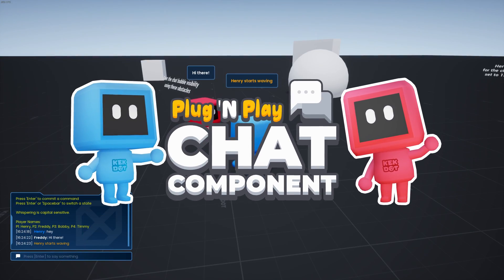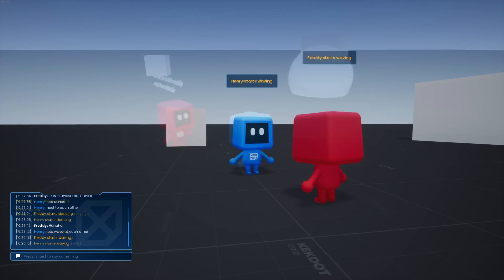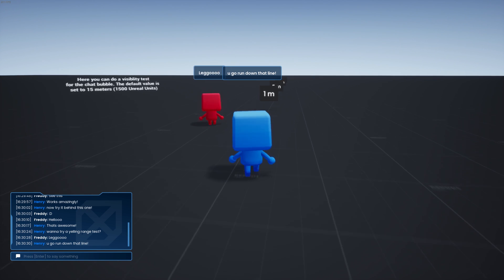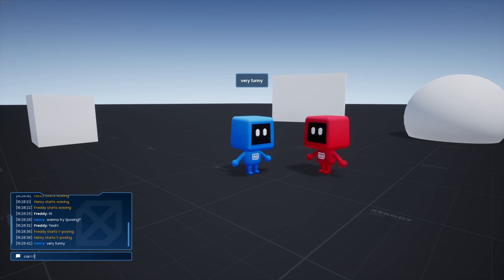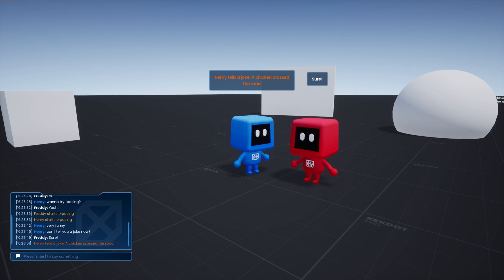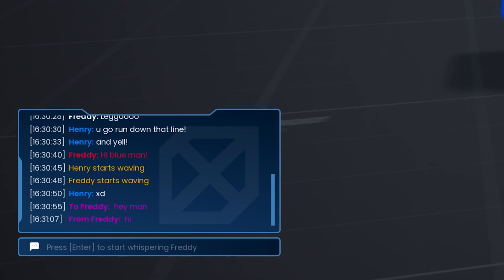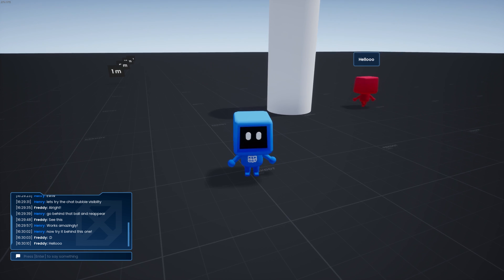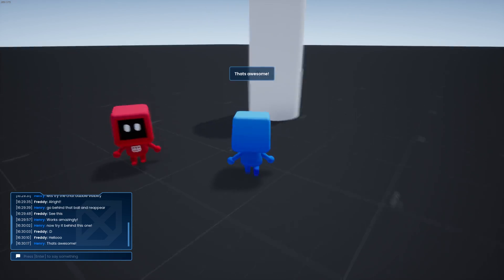Plug 'N Play Chat Component Overview | Multiplayer Chat by Kekdot | Unreal Engine Marketplace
Add an interactive chat system to your game which allows for fun social interactions. Use Global Chat, Whispering, Yelling, Emoting and Chat Emotes. Perfect for any type of game! Easy customization and implementation.

Explanation and integration tutorial video:
Plug 'N Play Chat Component | Integration and Customization Tutorial

Perfect for shooter games, horror games, RPG's, co-op games, real-time strategies, MMO's and more..! 🕹️

The entire product is well commented and intended for easy integration. Set it up in mere minutes!

🛠🤗 Lift your game to the next level by adding a fun interactive chat

Product features:
- Global chat
- Yelling functionality
- Whispering functionality
- Emote commands (physically emote)
- Chat Emote commands
- System messages
- Chat bubble for displaying player chats

Also included:
- 1 demo map included
- 2 demo characters included (Blue and Red) (Idle and Running anims included)
- 3 Emote Montages included (Dance, wave, t-pose)
- 7 chat designs included

🚀Advanced feature overview:
- Global chat has distance checks
- Yell chat has a further distance than Global chat
- Server authoritative messages (Safe whispering)
- Chat bubble always faces the player (Screen space)
- Chat bubble is only visible for a certain duration
- Chat bubble includes distance detection (optimized, no overlap volumes used)
- Chat bubble includes blocking objects detection using traces (optimized)
- Chat fading functionality. Chat appears when a message is received, fades after a while.
- Chat panel automatically gets cleaned up after a defined limit of messages has been reached.
- Automatic chat focusing when the player presses a defined button. (By default Enter)
- Command detection
- Invalid command detection
- Chat state switch detection (Detect when a user intends to switch his/her chat state: /s, /y, /w)
- Commands are managed using a data table. Easily extendable/modifiable
- Colored chat based on the message type
- Input (chat) bar feedback text switches based on Chat State

📰 Follow us on:
Instragram: @kekdotyoutube